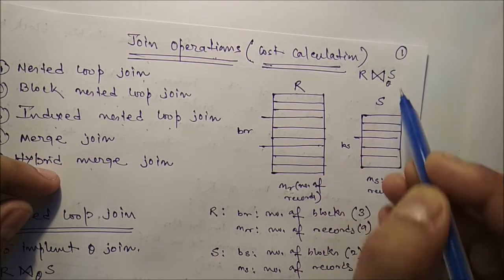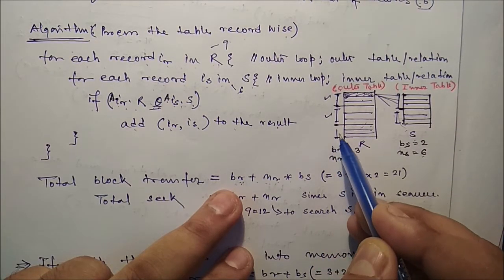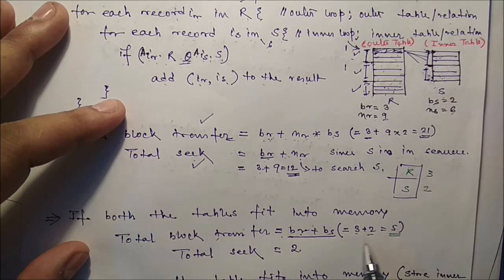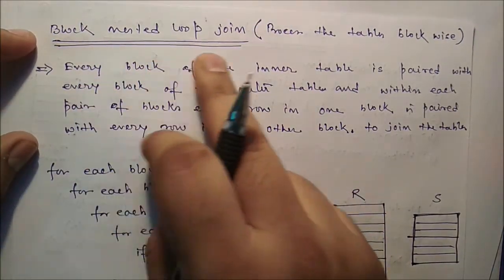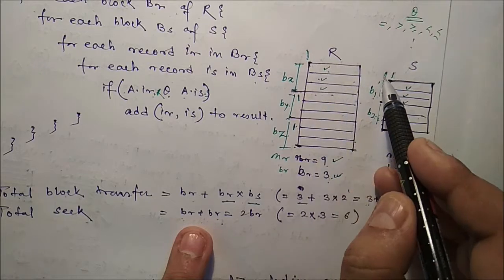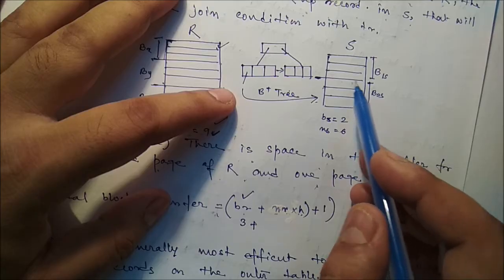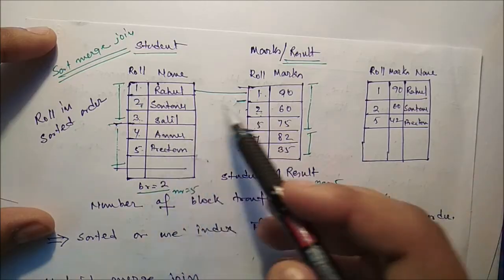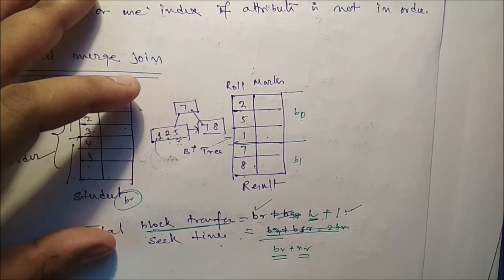[DB55] Cost calculation of joins: Nested loop, Block nested loop, Indexed nested loop, Merge Join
Query Processing and Optimization (Part 5): Cost calculation of join operation, Nested loop join                               (1:35), Block nested loop join (13:47), Indexed nested loop join (20:12), Merge join (23:48), Hybrid merge join (27:20)